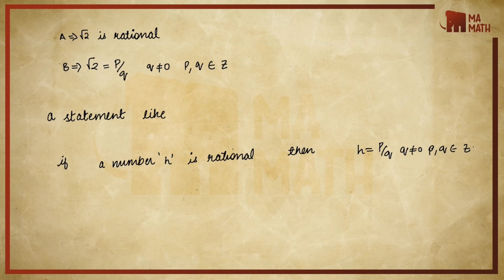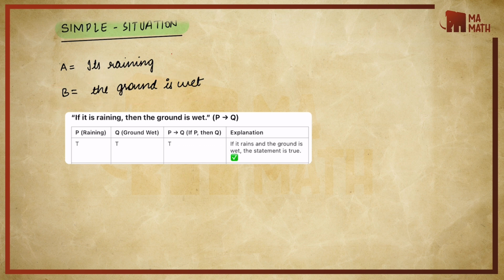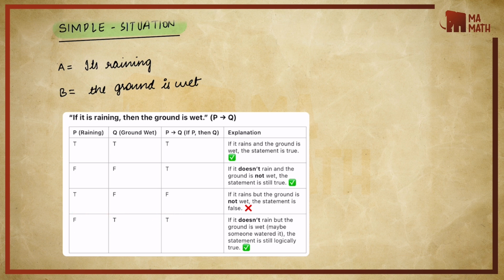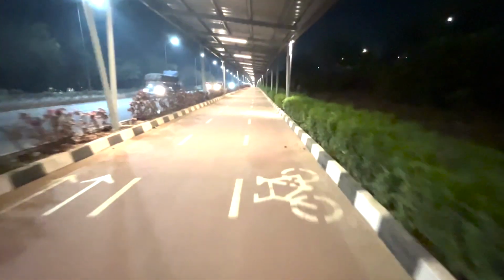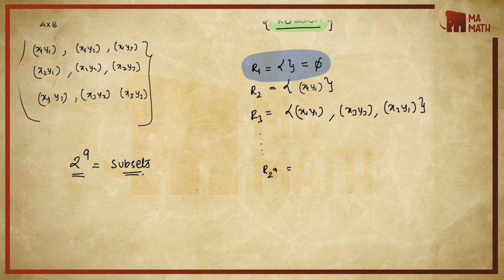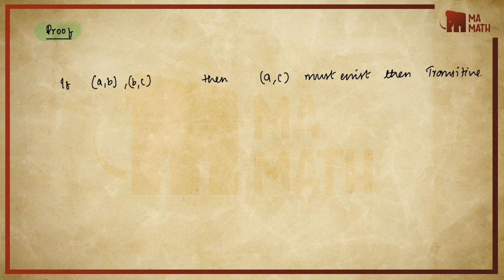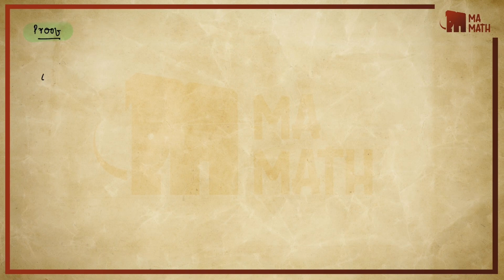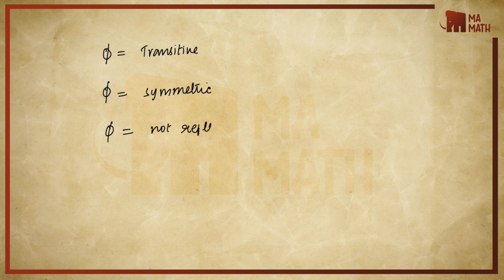Mathematical Reasoning- lecture 1 ( introduction) / Vivek sir/ IIT-JEE .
Math isn’t just numbers—it’s an adventure! I’m V Vivek, an IIT Kharagpur graduate who cracked the IIT-JEE, and I know exactly what it takes to get there. My mission? To make maths reasoning fun, engaging, and easy to understand, so you can apply it in real life and in competitive exams.

Join my Maths Reasoning Theory course and explore the magic of problem-solving! Whether you’re aiming for IITs or just want to sharpen your thinking skills, this course will set you on the right path.

Start your maths journey today—because learning should be an adventure, not a struggle! 🚀